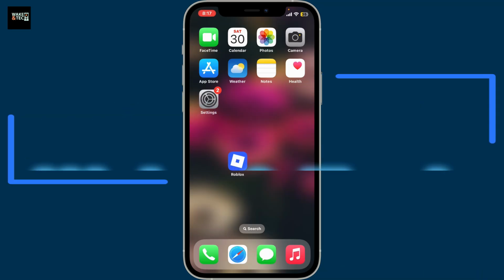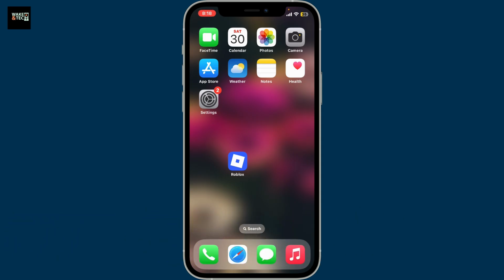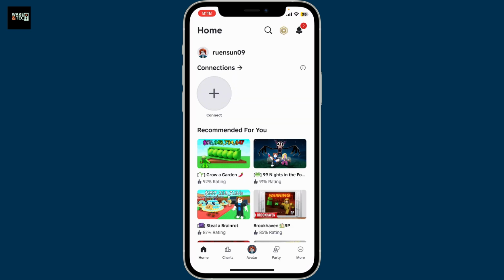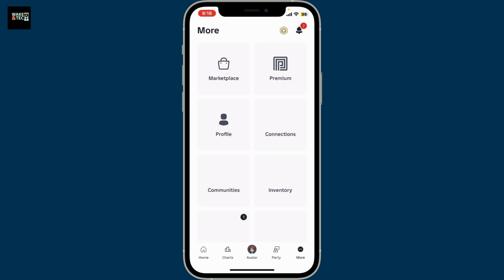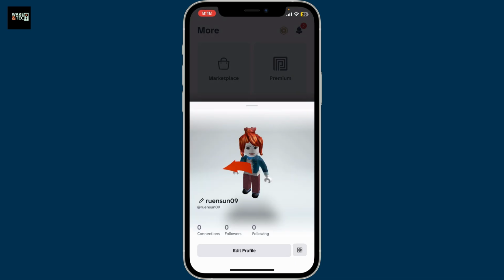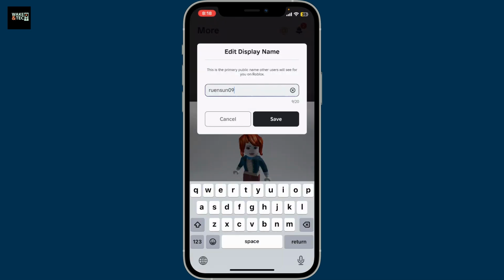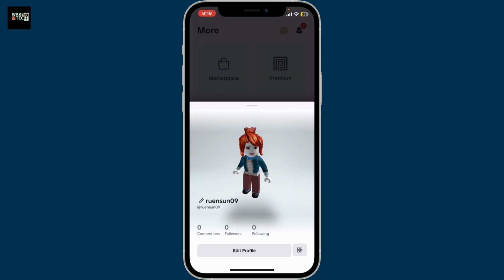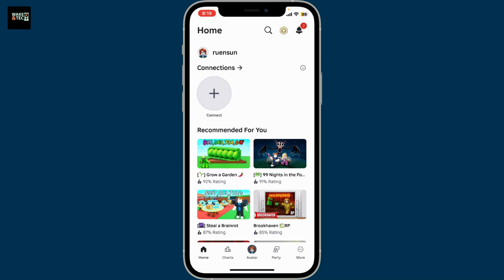How to Change Your Display Name on Roblox (2025 Guide)?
Want to update your Roblox identity? In this step-by-step guide, I’ll show you how to change your display name on Roblox quickly and easily in 2025. Whether you want a cooler name, a fresh start, or just something more creative, this tutorial will help you do it the right way.